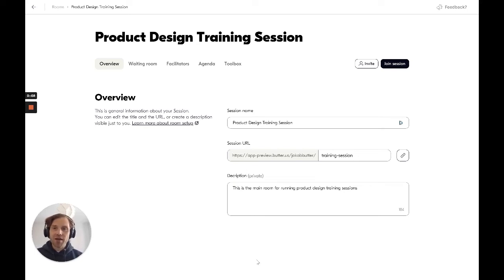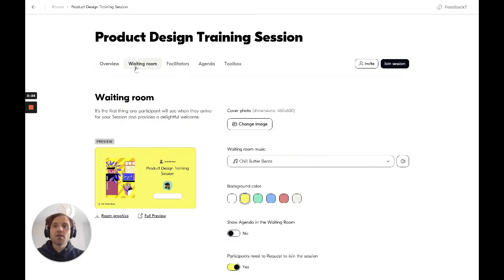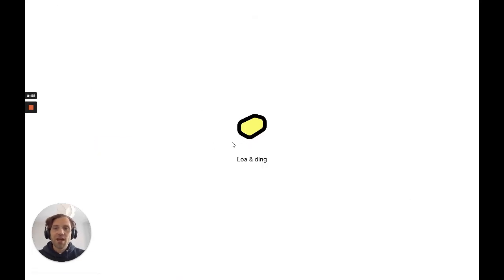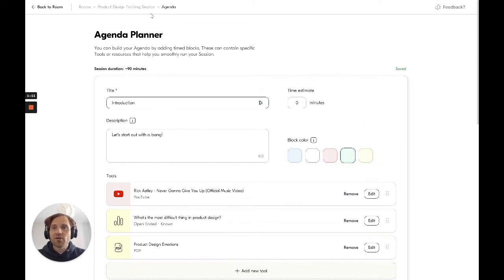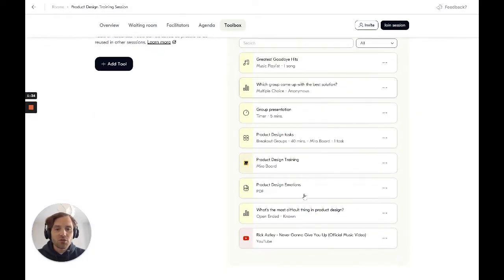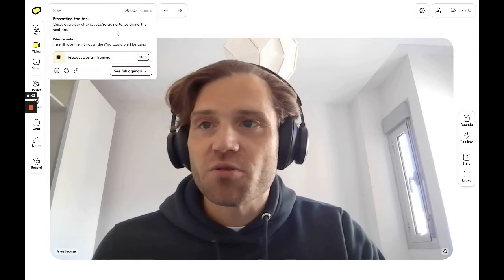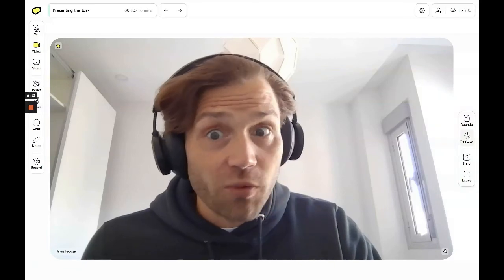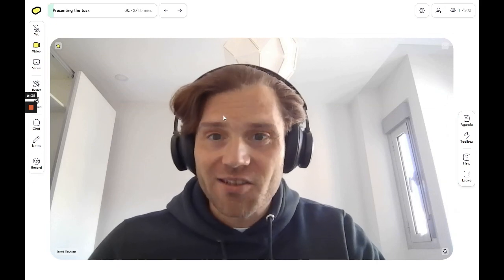How to Butter: Session Planner - Plan and run your sessions